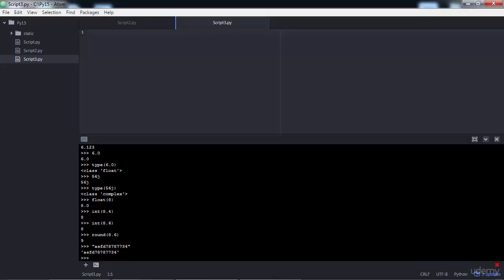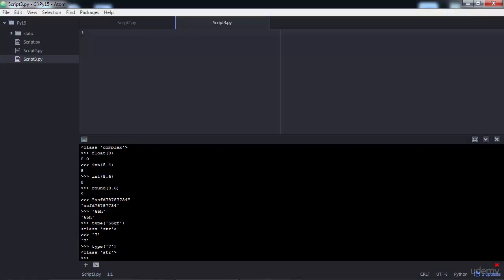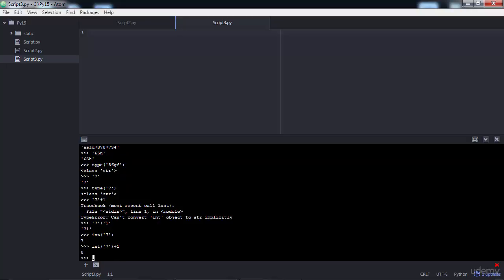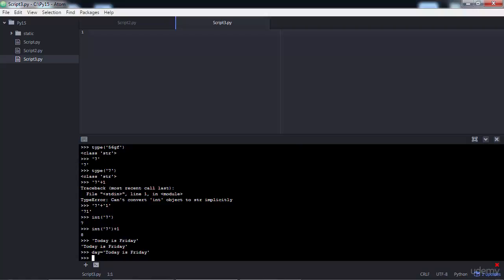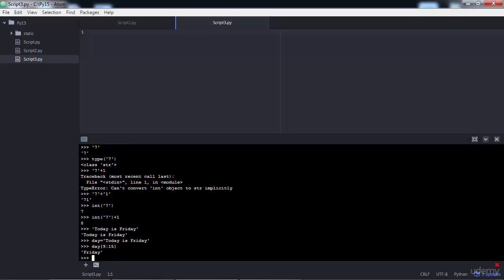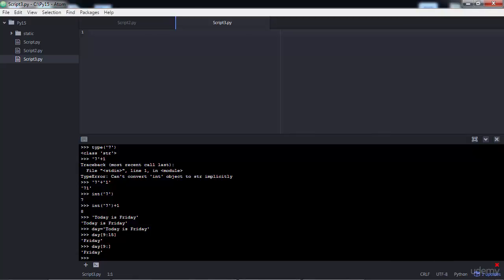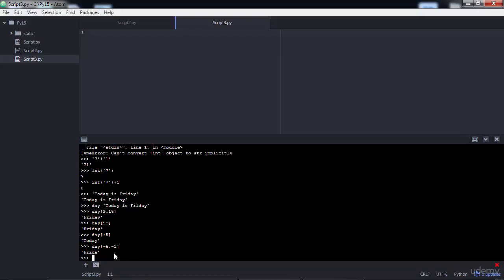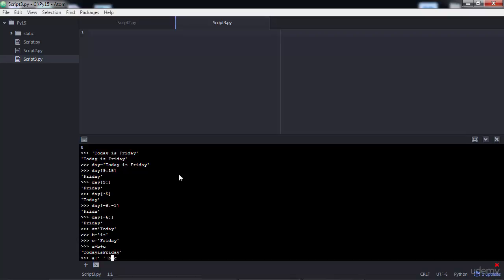11 Python Tutorial Strings